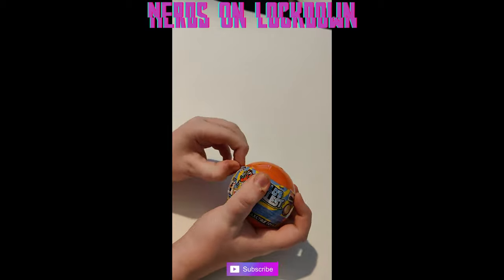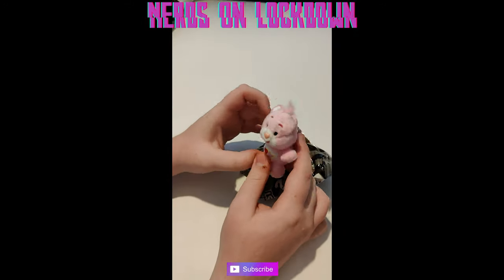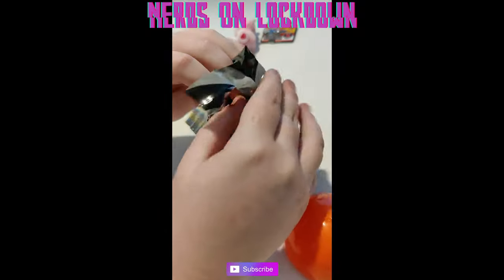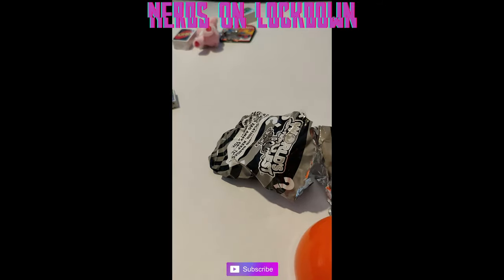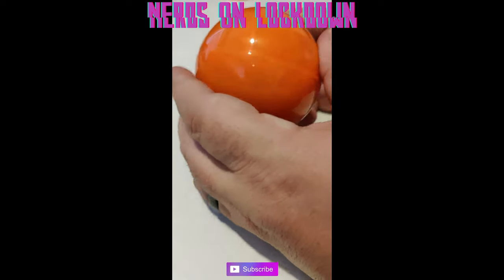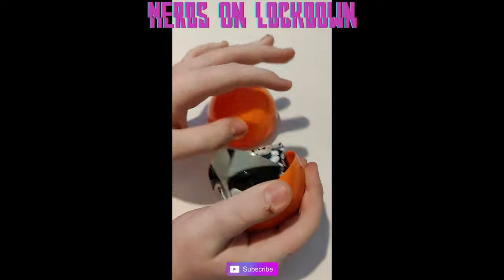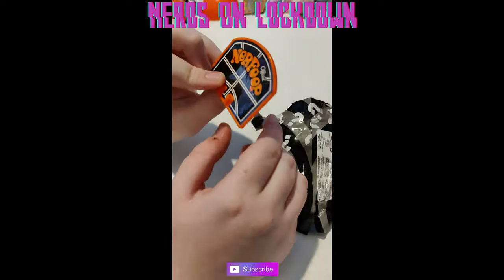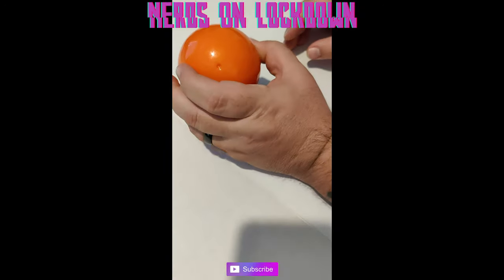The Worlds Smallest Toy Unboxing!!!!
The Worlds Smallest Toy Unboxing! Bison Is Here To Join Me As We Unbox The Worlds Smallest Toys!

Let us know what games to play in the comments section.
 CODE NERD21